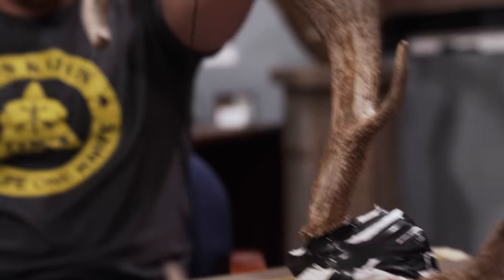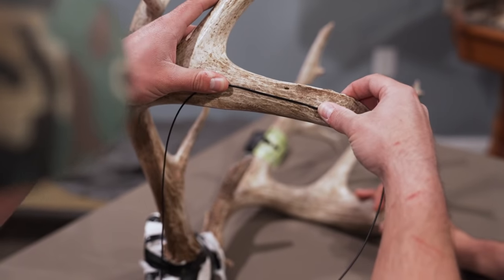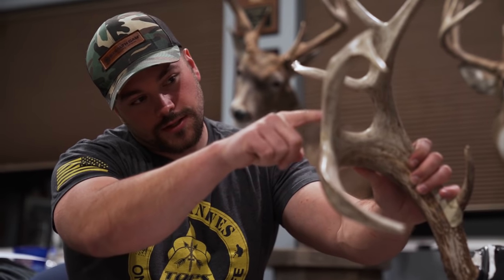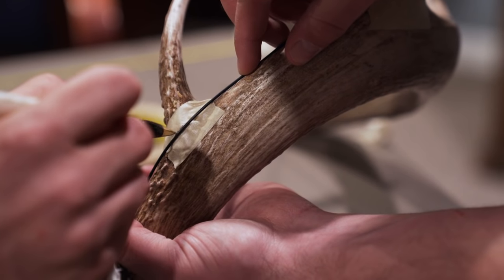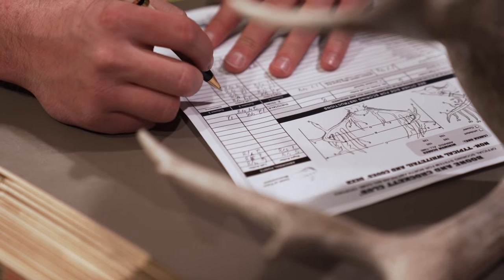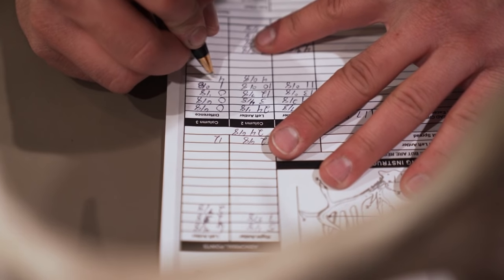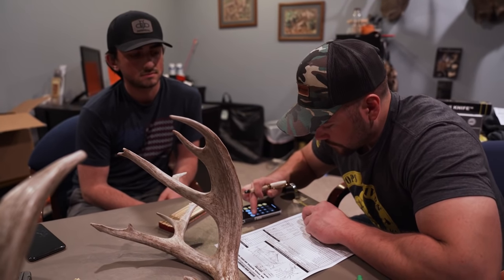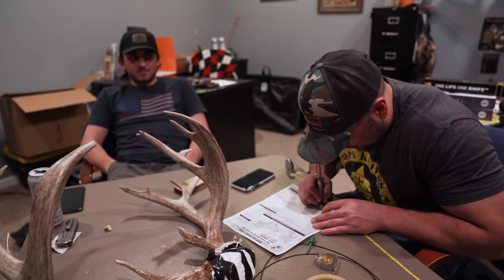SCORING MY KANSAS BUCK